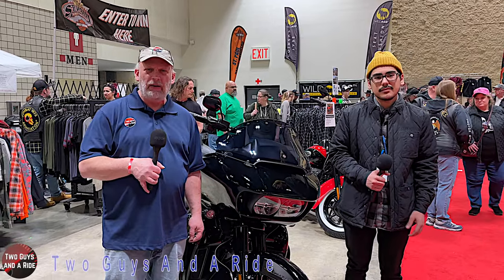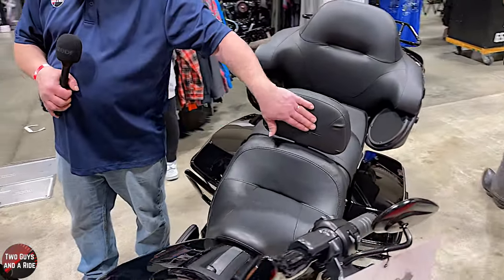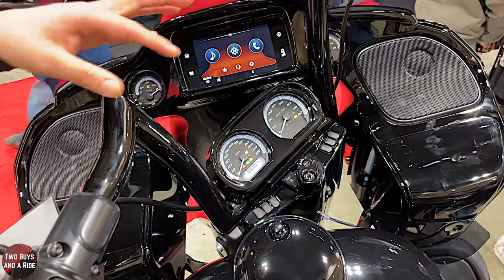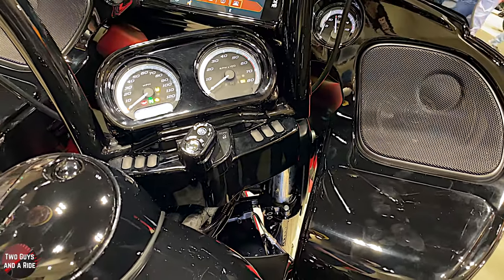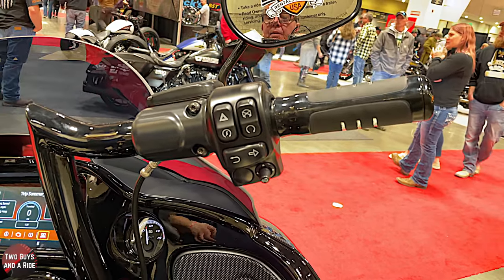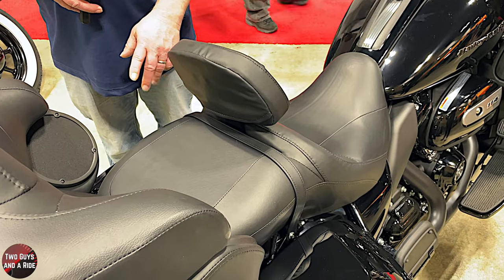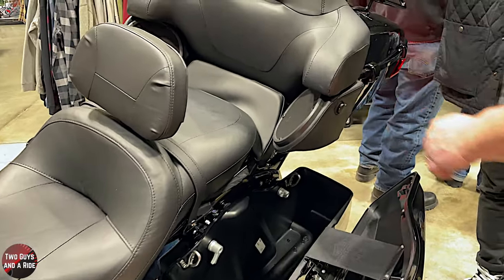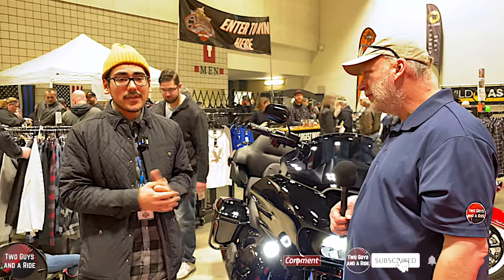2022 Harley Davidson Road Glide Limited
2022 Harley Davidson Road Glide Limited

This is the 2022 Harley Davidson Road Glide Limited.  It’s the bike thats built to chase the horizon in style.  It includes an upright riding position, floorboards, passenger seat with backrest, saddlebags, frame mounted fairing, an Infotainment system plus many available rider safety enhancements.

Engine - Milwaukee-Eight 114 V-Twin
Fuel System - Electronic Sequential Port Fuel Injection
Exhaust - 2:1:2 dual exhaust with 4 in. tapered mufflers
Engine Torque RPM - 3000
Fuel Eco - 43 mpg
Primary Drive Train - Chain, 34/46 ratio
Front Fork - 49mm Dual Bening Valve
Rear Shocks - Premium standard height hand-adjustable rear suspension
Brakes - Dual floating rotors (front), fixed rotor (rear)

Included Driver Safety Systems
Anti-lock Braking System (ABS)  - Included
Electronic Linked Braking - Included

Optional Driver Safety Systems
Hill Hold Control
TPMS
Cornering Enhanced Electronic Linked Braking
Cornering Enhanced Traction Control System
Cornering Drag-Torque Slip Control System

Infotainment
System Type - Boom! Box GTS
Screen - Full Color TFT

🚘 Vehicle courtesy of St. Paul Harley Davidson